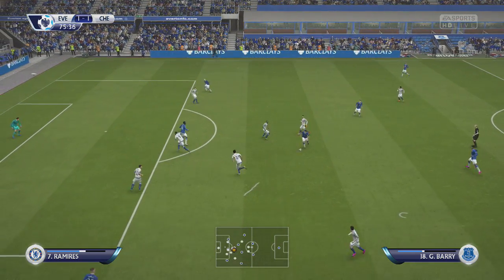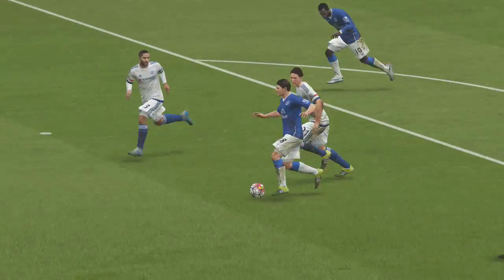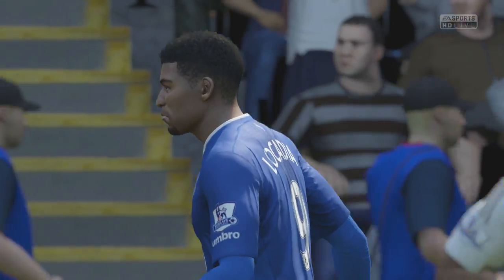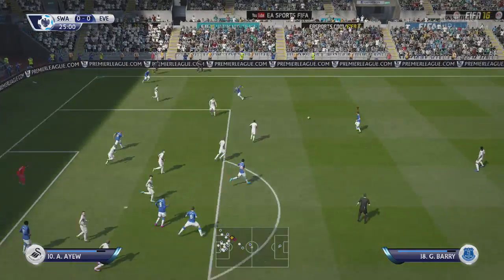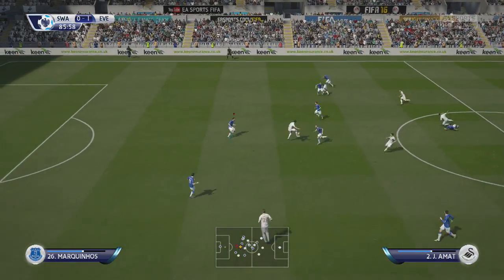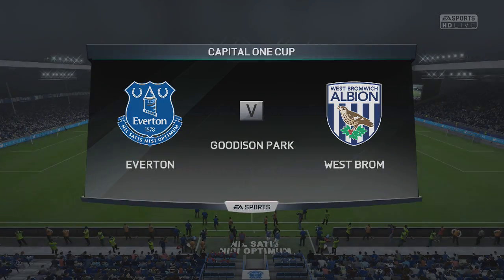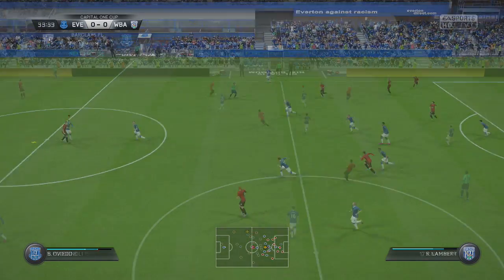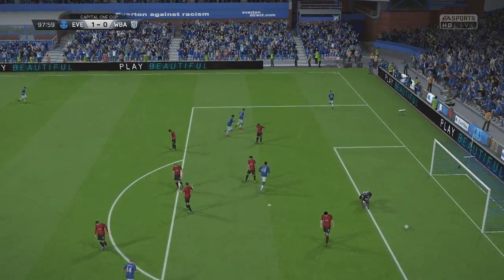FIFA 16: Everton Career Mode - LUKAKU THE GOAL SCORING MACHINE!! - S1E5